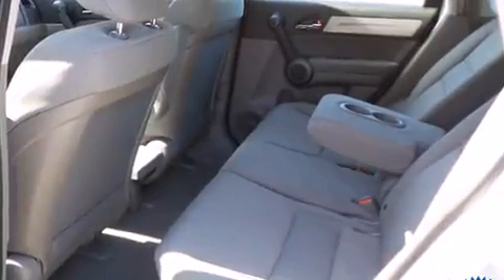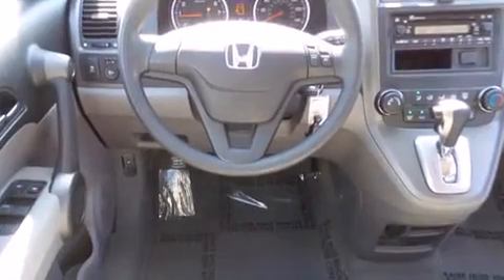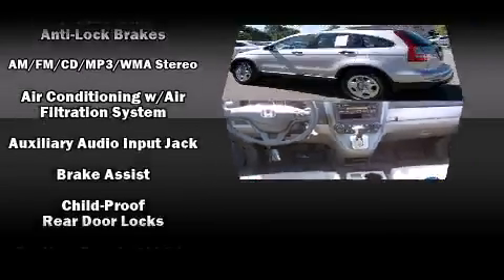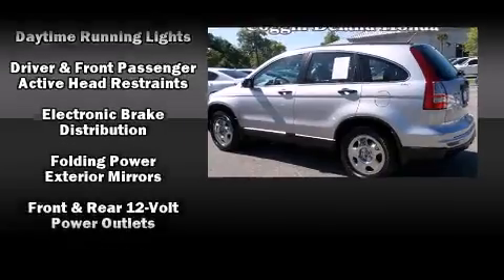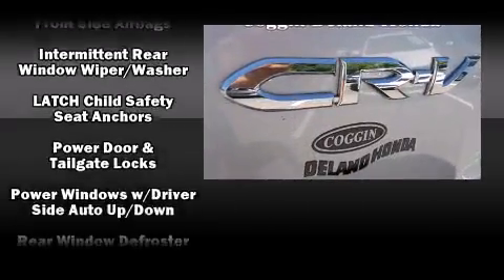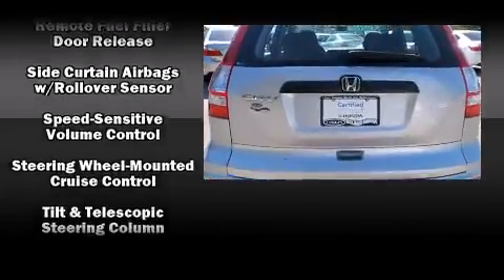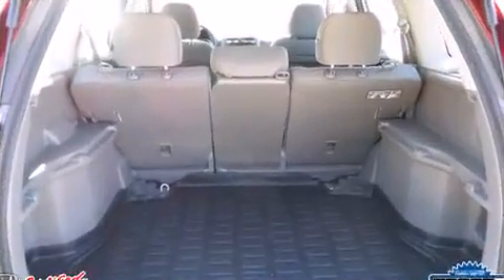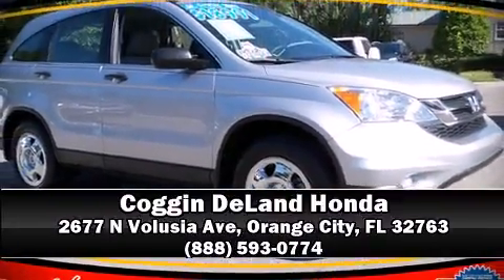2011 Honda CR-V LX in Orange City, FL 32763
Here's a great deal on a 2011 Honda CR-V. With less than 20,000 miles on the odometer, this 4 door sport utility vehicle prioritizes comfort, safety and convenience. It features a front-wheel-drive platform, an automatic transmission, and a 2.4 liter 4 cylinder engine. Top features include air conditioning, 1-touch window functionality, a trip computer, front bucket seats, cruise control, an overhead console, rear wipers, and much more. Honda also prioritized safety and security with features such as: dual front impact airbags, head curtain airbags, traction control, brake assist, anti-whiplash front head restraints, ignition disabling, and 4 wheel disc brakes with ABS. For added security, dynamic Stability Control supplements the drivetrain. This vehicle has achieved Certified Pre-Owned status, by passing Honda's comprehensive certification process, including an exhaustive 150-point inspection! We know that you have high expectations, and we enjoy the challenge of meeting and exceeding them! Stop by our dealership or give us a call for more information.